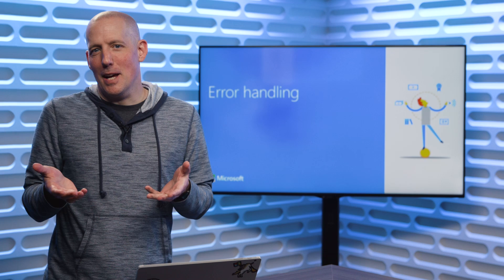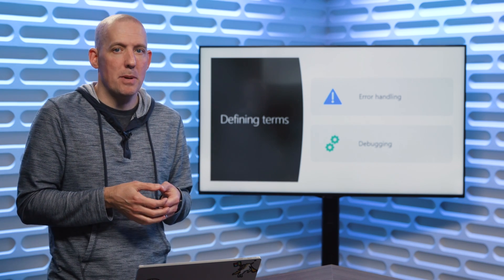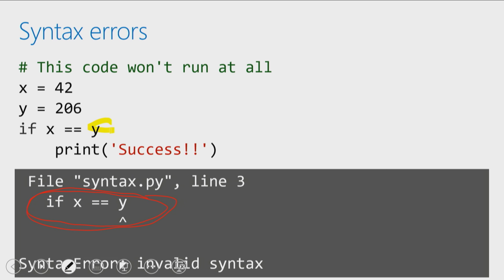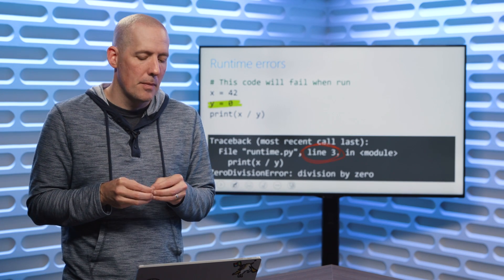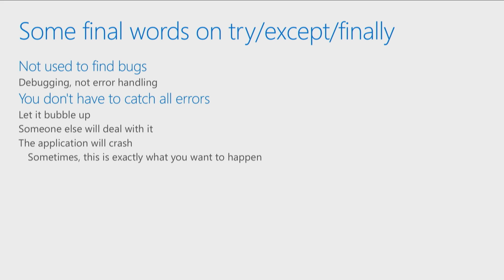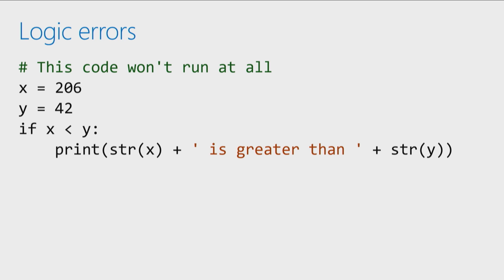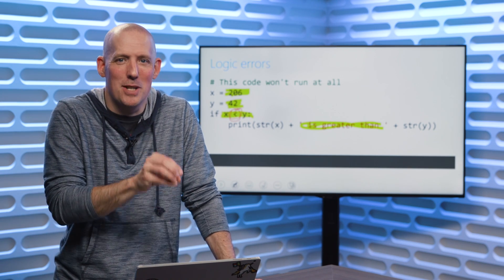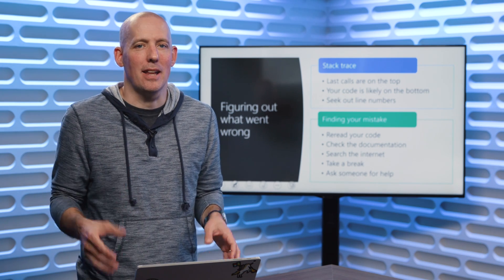Error Handling | Python for Beginners [17 of 44]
Things are going to go wrong with your code. Error handling can allow you to log errors and exit gracefully. Full 'Intro to Python' course on Microsoft Learn